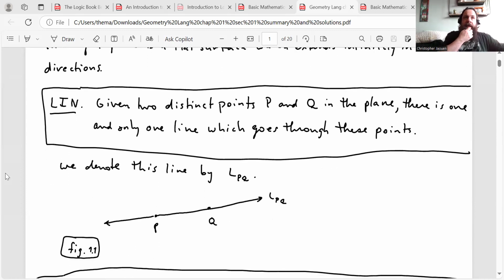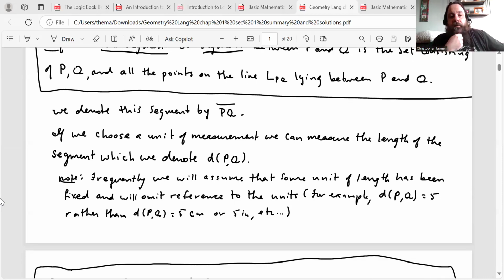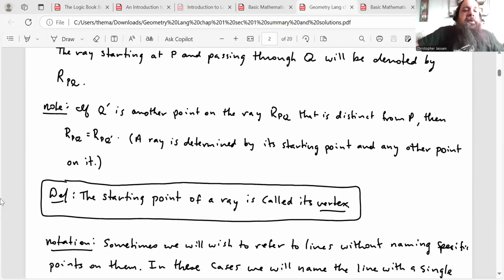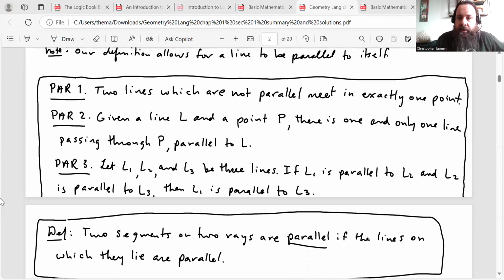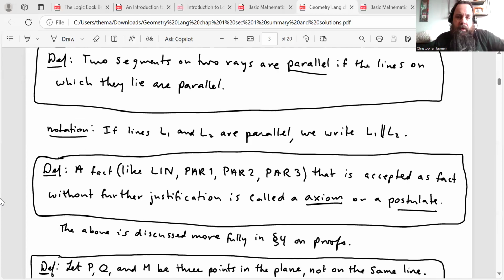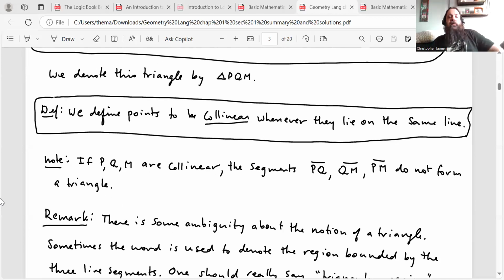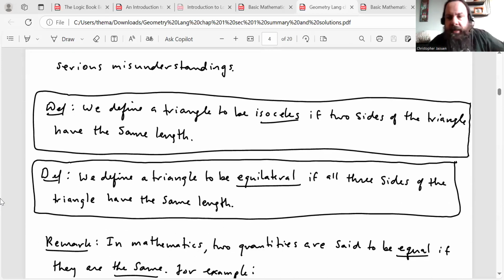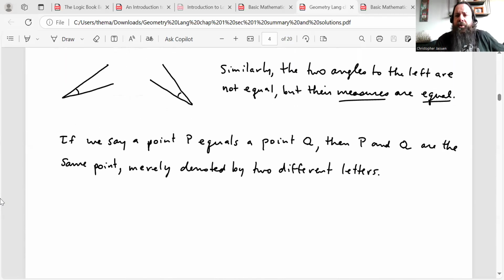Geometry Lang sec 1.1 summary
Geometry, Lang